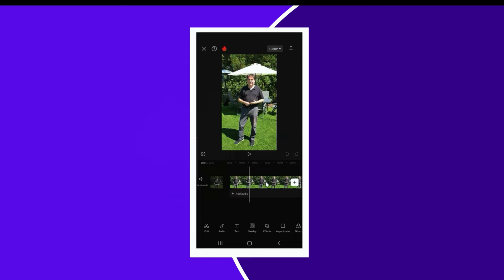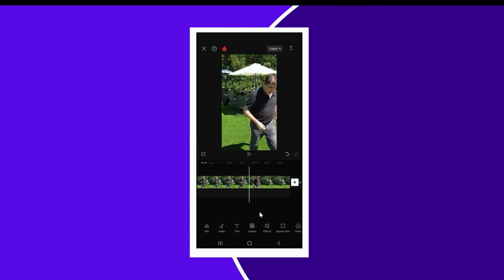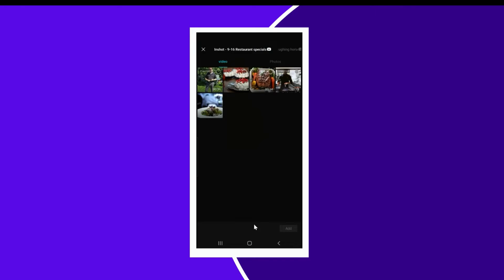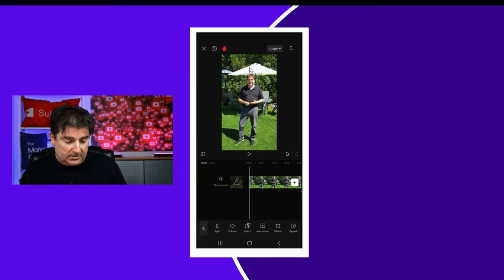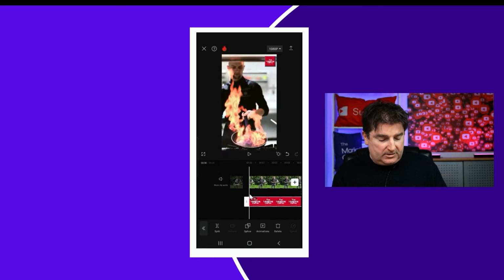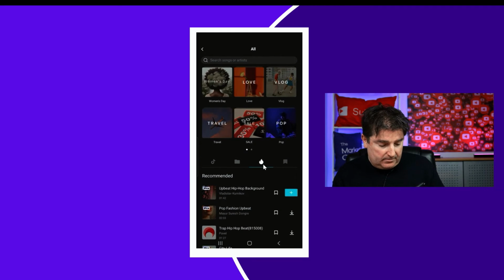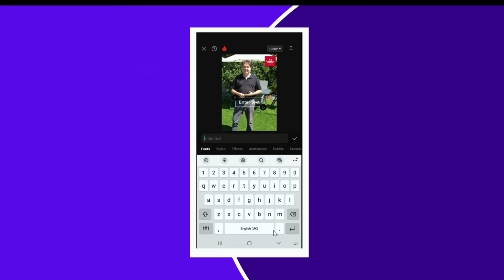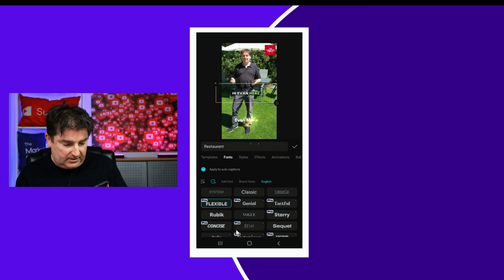How to edit a marketing video using Capcut app for free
Would you like to edit a marketing video for Reels, Tiktok or your website where you or someone else is speaking to camera about your product or service and you want it to look very professional? In this video you'll learn how to use the free version of capcut app to ..
*Cutout parts of your video
*Overlay footage to show what you are talking about
*Crop out areas of your video
*Add music
*Add your logo
*Add text
* Add captions

Chapters:

0:00 - Intro
0:22 - Select your video in Capcut
0:38 - Cut out parts you don't want
3:34 - Overlay footage of your product
9:25 - Crop out areas of your video
10:59 - Overlay your logo
13:06 - Add music
15:45 - Add text
17:23 - Add captions
20:45 - Watch the final video